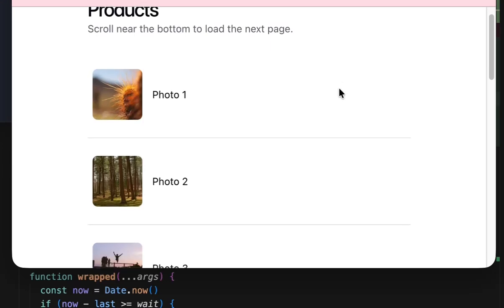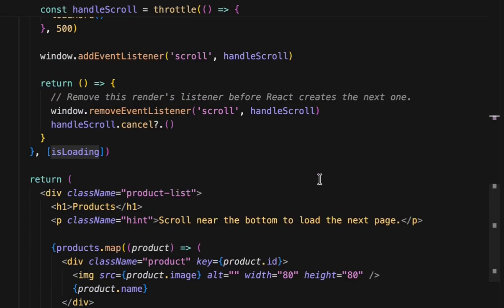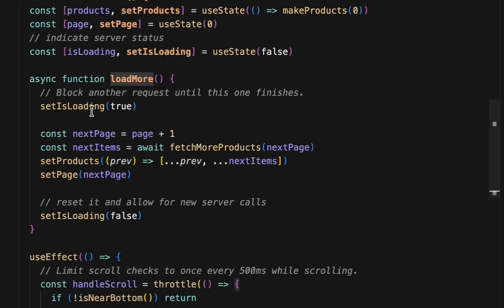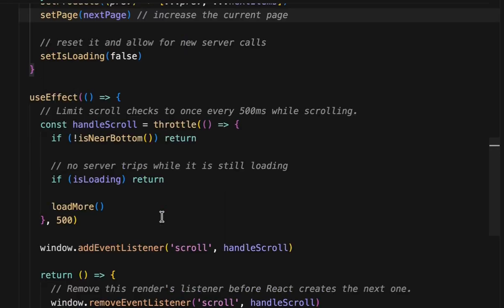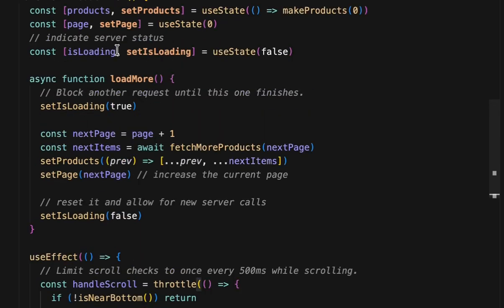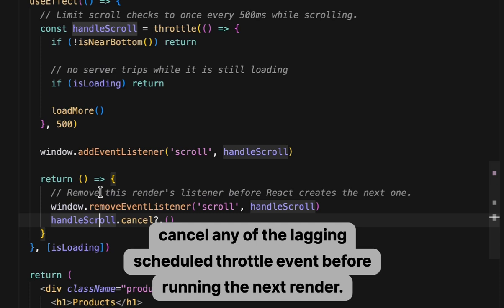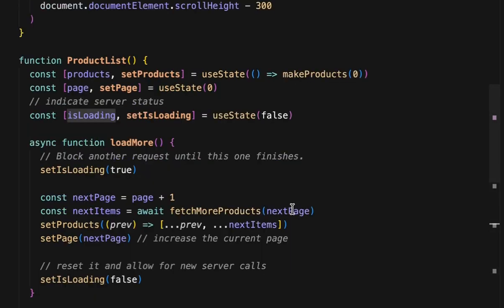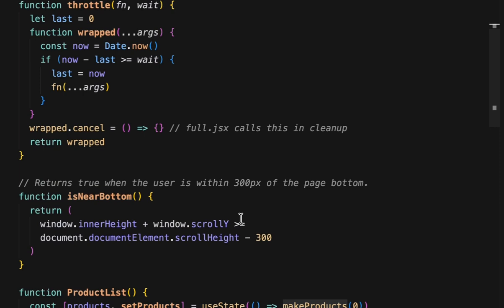Code Walkthru - React Dynamic Server Loading and Infinite Scrolling